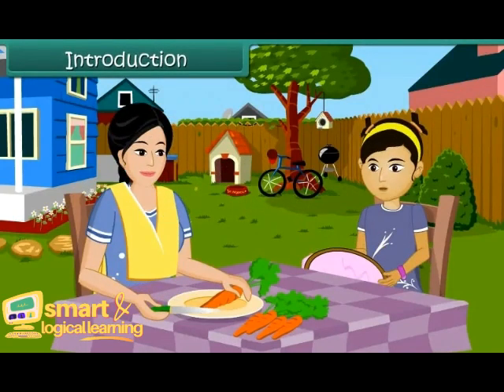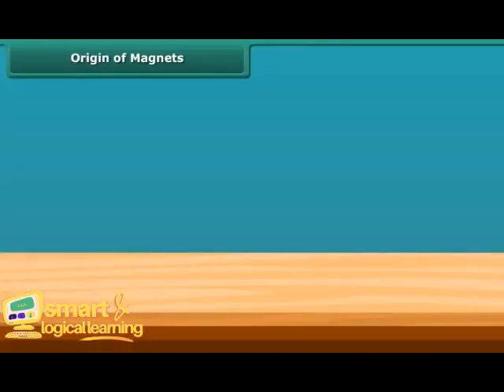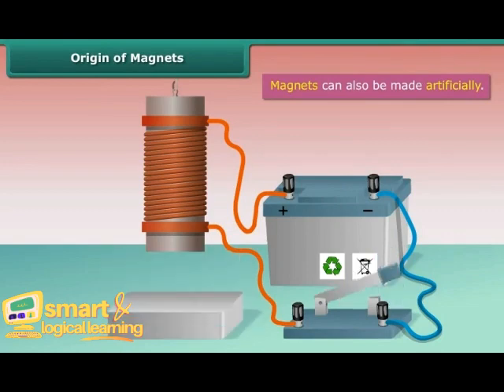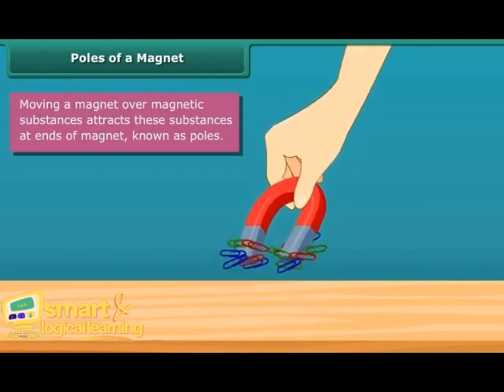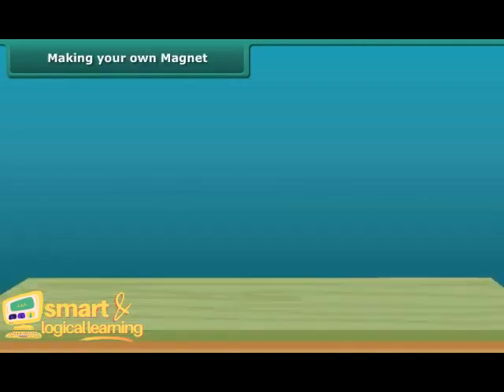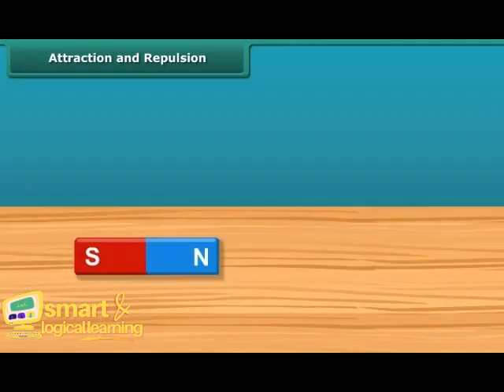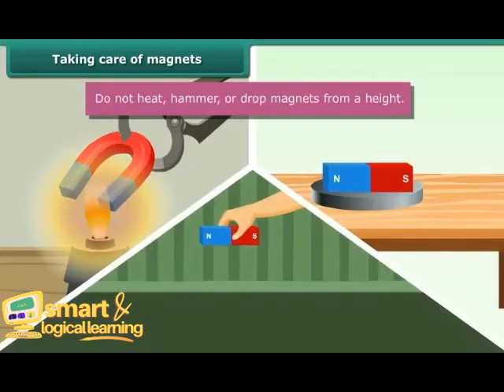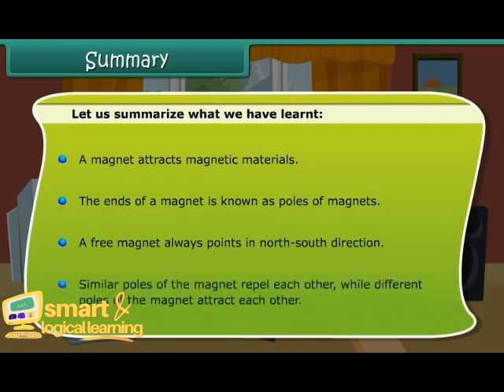Fun with Magnets